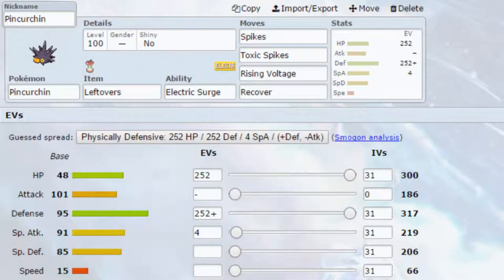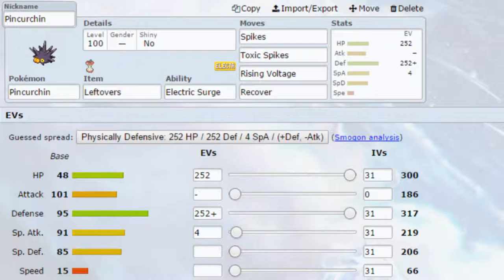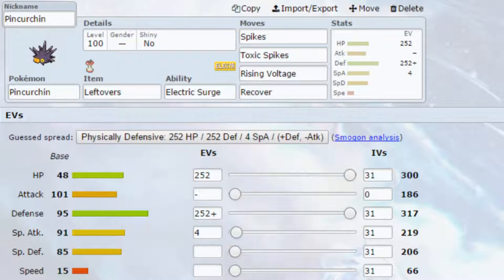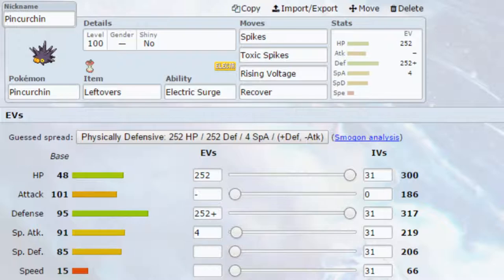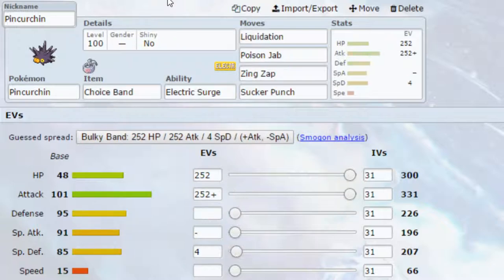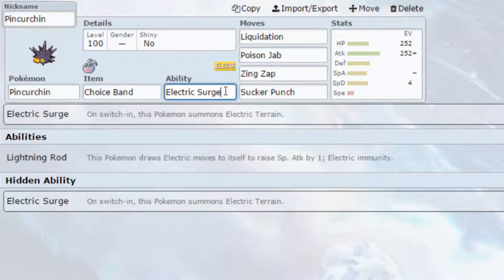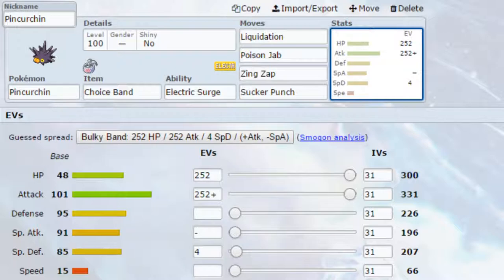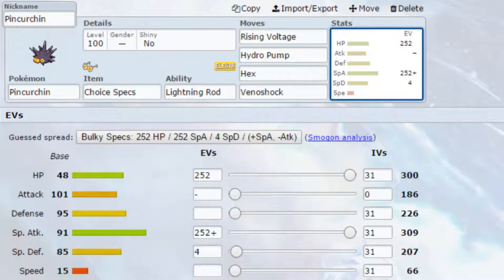Competitive Guides - Pincurchin (IOA Update)